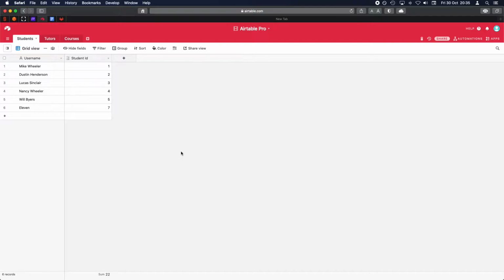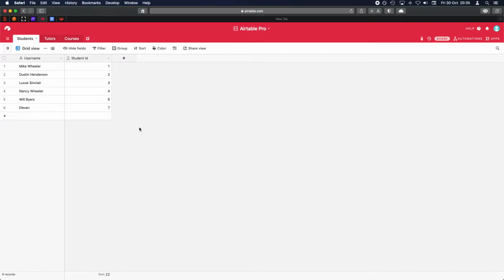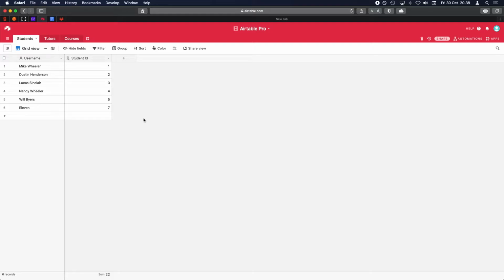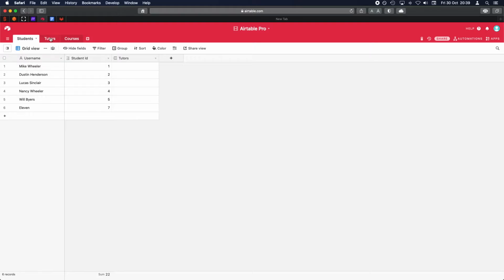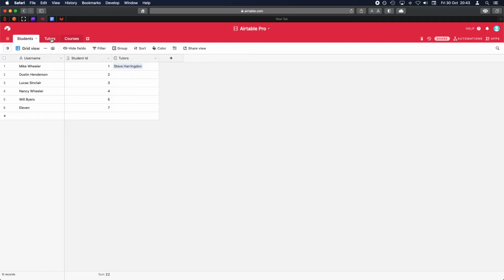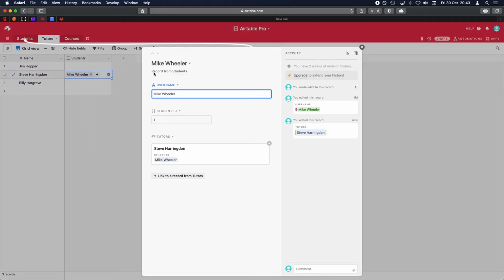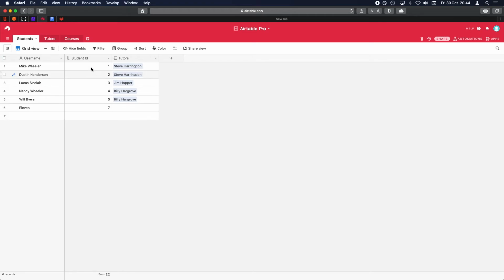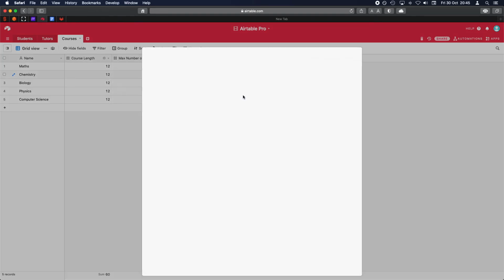Link record to record in another table - Airtable Tutorial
This tutorial will show you how to link records to other records in other table. This uses the Airtable link to another field feature.